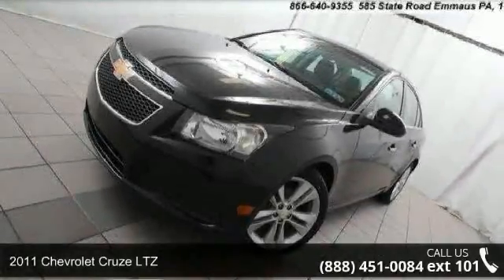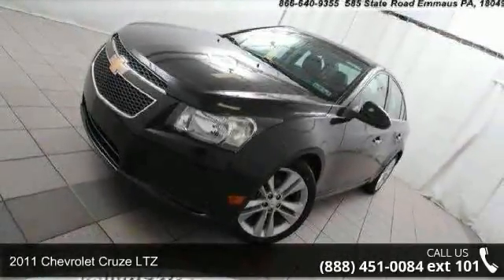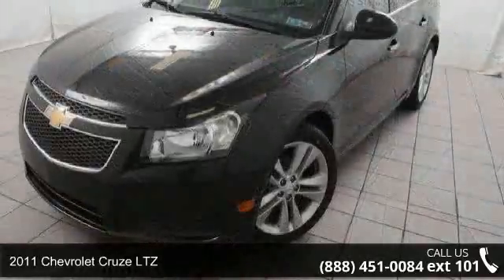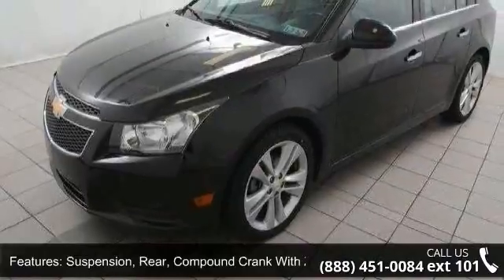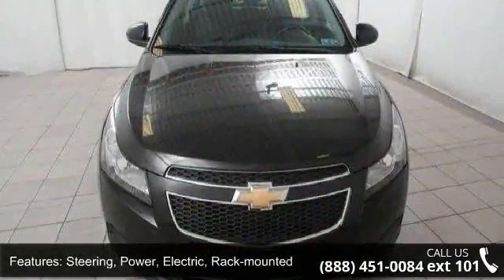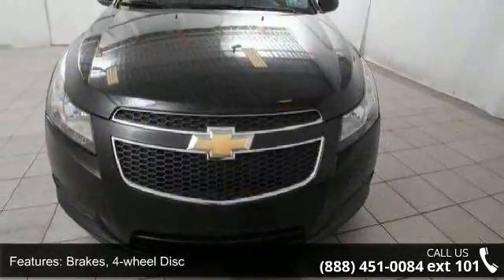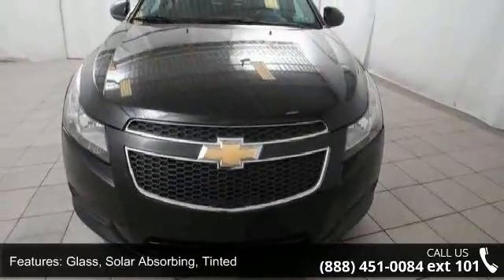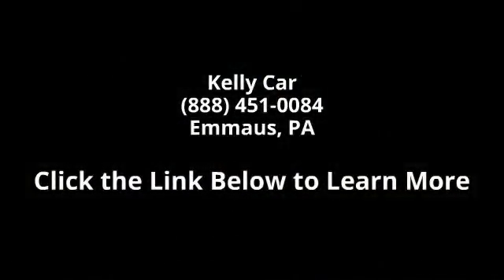2011 Chevrolet Cruze LTZ - Kelly Car - Emmaus, PA 18049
This vehicle is equipped with a power sunroof, automatic climate control, 6 way power drivers seat, remote start, dual heated front seats, rear park assist, 4 wheel anti-lock brakes, Bluetooth and 18 alloy wheels. This vehicle is GM Certified which comes with a 12 month/ 12,000 mile bumper to bumper warranty and has new Pa state inspection and it has been fully serviced in our shop with our 154 point inspection. It is a Kelly Risk Free used car with our 3 day money back guarantee and our 30 day trade out policy. It is Live Market Priced to assure you of the best value for your dollar. Come see why we were voted the Lehigh Valley s #1 place to buy a pre-owned vehicle. Kelly Auto Group serving the Lehigh Valley since 1967.